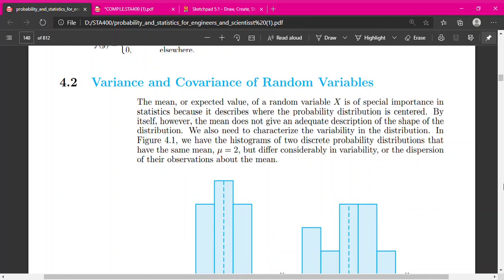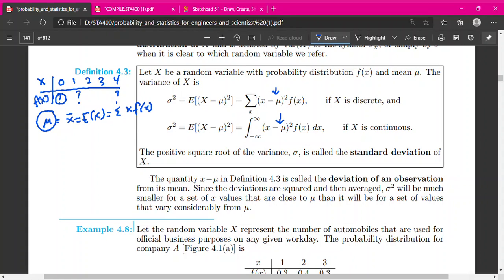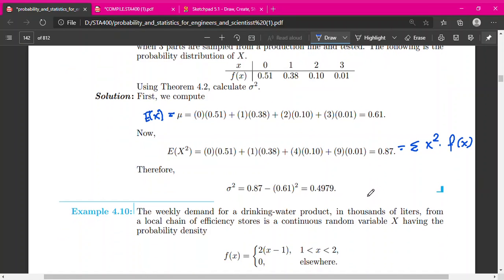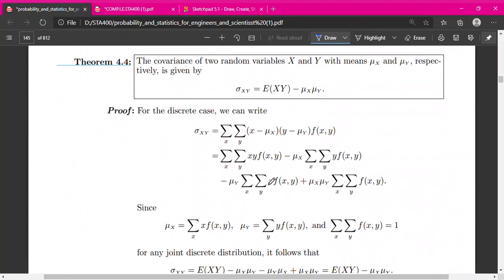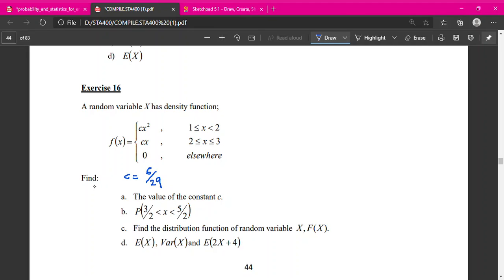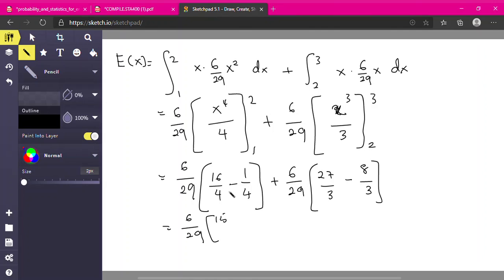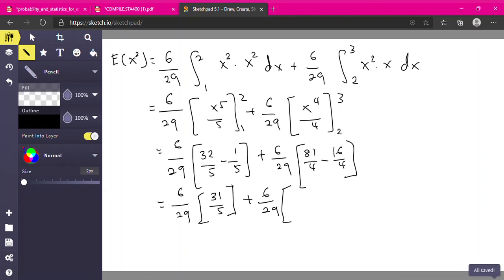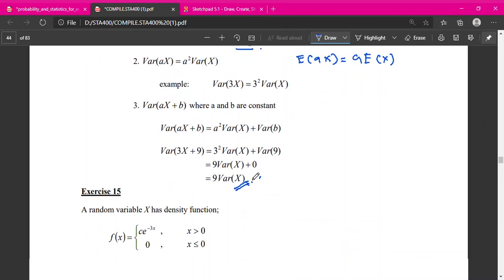STA400: Mathematical Expectation (Variance)